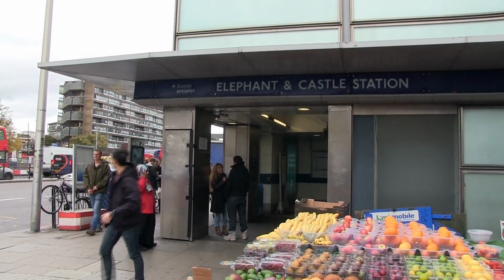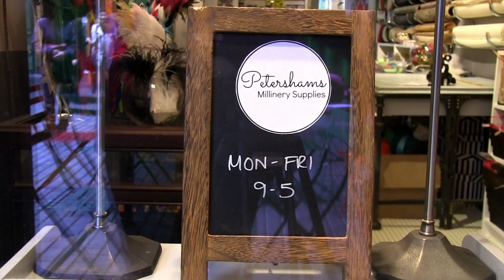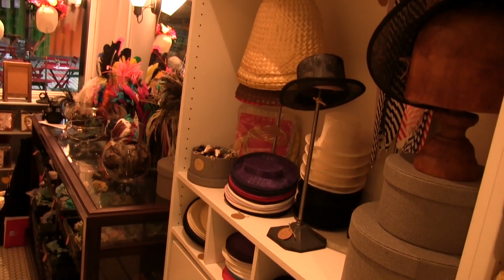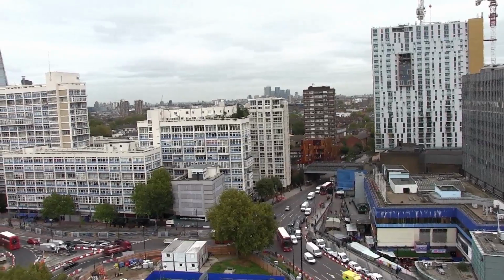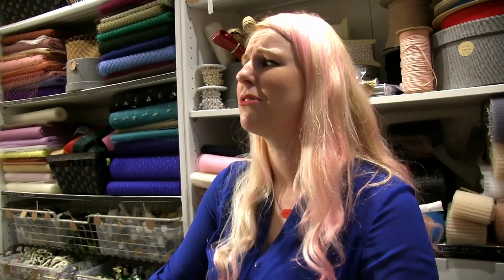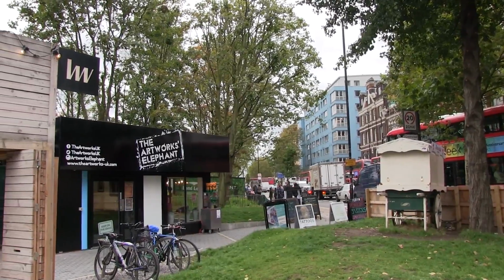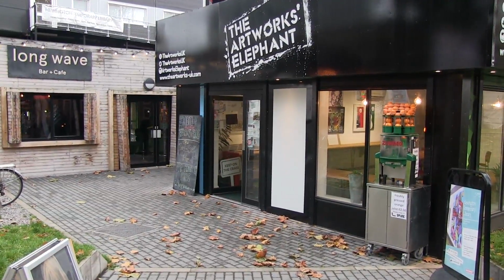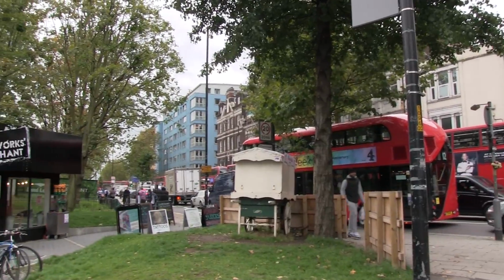Small Business Owner Interview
Elephant & Castle is set for major changes in the upcoming years. Michelle Osbourne is a small business owner in the Artworks Elephant Box Park and spoke to us about how these changes are affecting her.